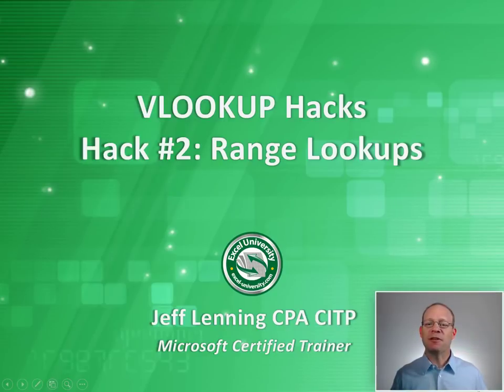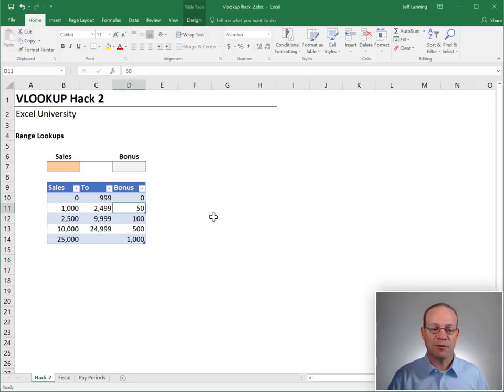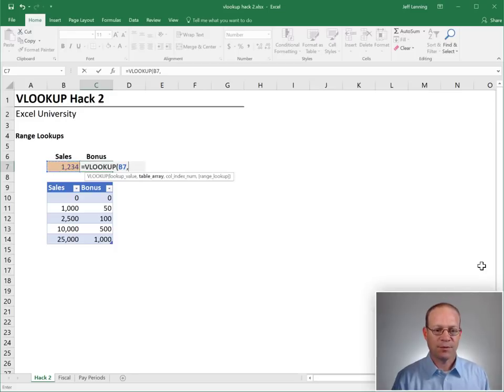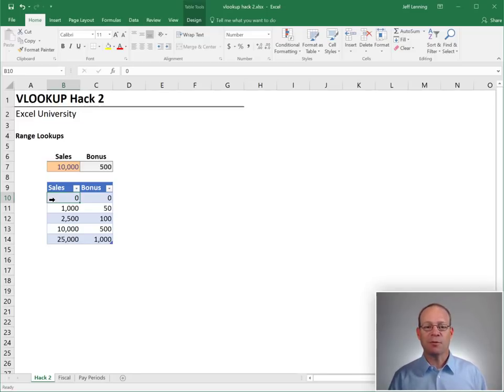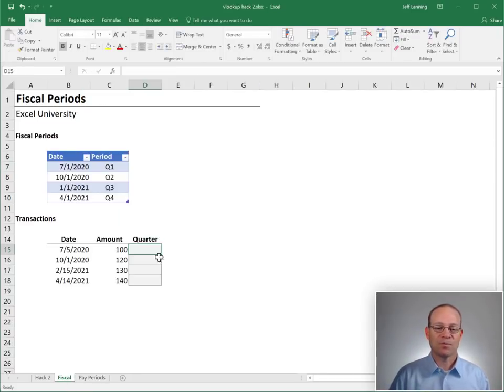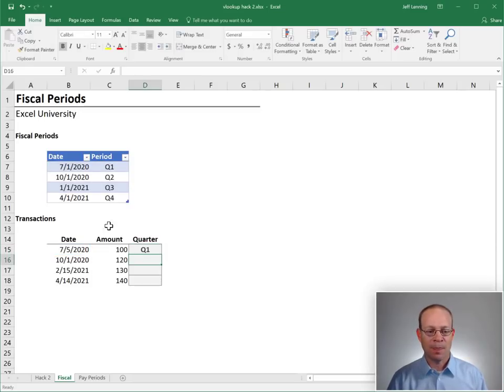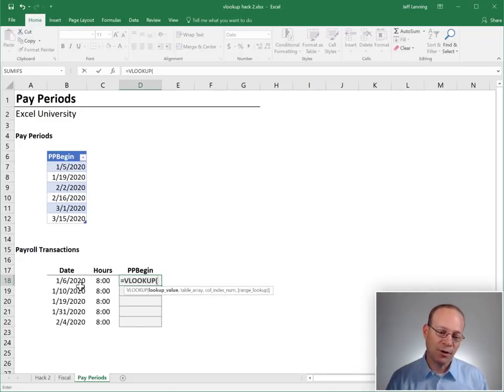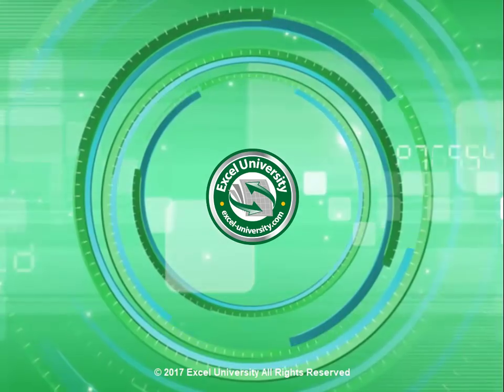Vlookup Hacks: Hack #2 Range Lookups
In the first VLOOKUP hacks post, we talked about how the 4th argument impacts the sort order. But, there is more to uncover about this 4th argument. So, let’s pick up right where we left off.

So far, we understand that the 4th argument tells Excel if we are looking for a value between a range of values, or, if we are looking for an exact matching value. Its official name is range_lookup, and now it is time to dig into what it actually means.